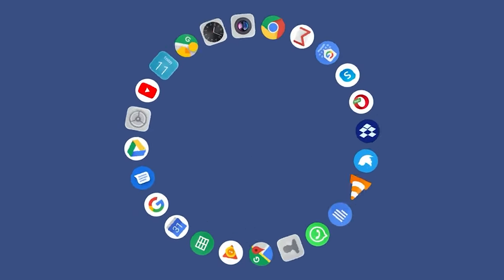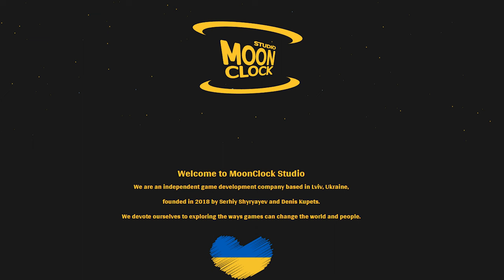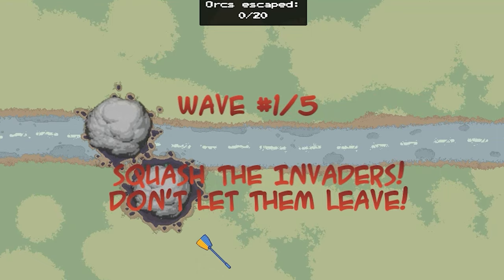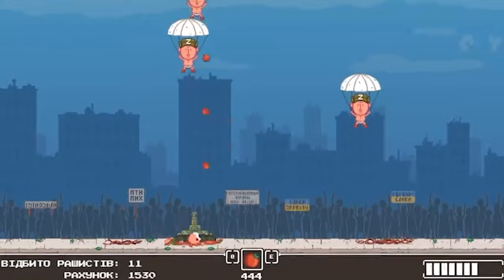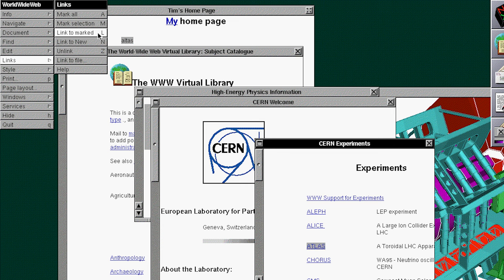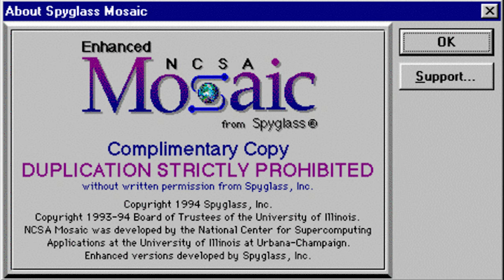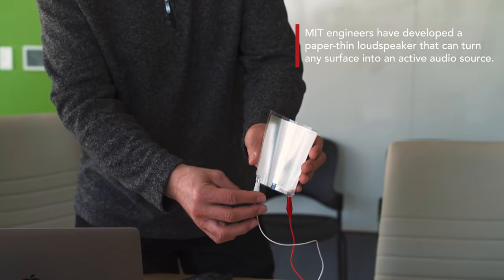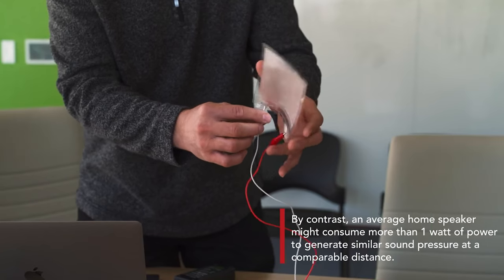Android 13🤖The first browser ever🌐Pixy micro drone🛩️MoonClock Studio🎮Thinnest loudspeaker🔊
❗️❗️❗️ SUPPORT THE UKRAINIAN ARMY, YOU WILL MAKE A CONTRIBUTION TO THE FOUNDATION "Come back alive" ❗️❗️❗️

📚 Content:
00:00 - Intro
00:25 - How to tame a drone?
02:05 - Android 13
03:35 - Games by MoonClock Studio
05:07 - The world’s first browser
06:40 - Speaker as thin as paper